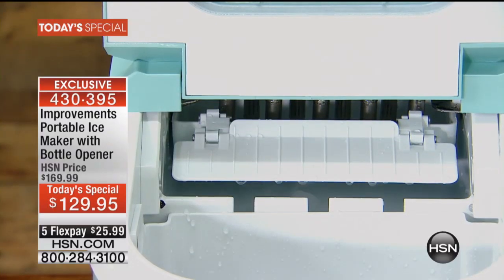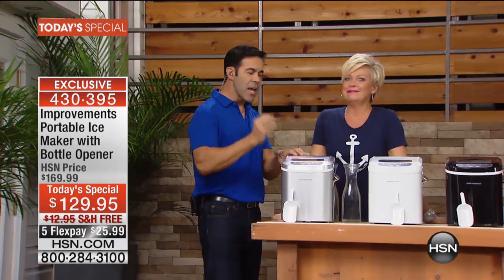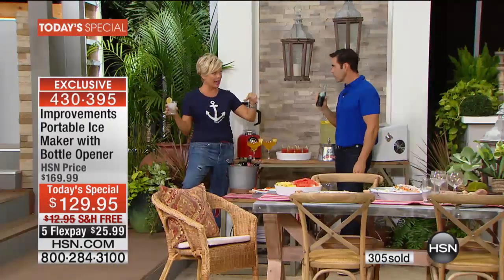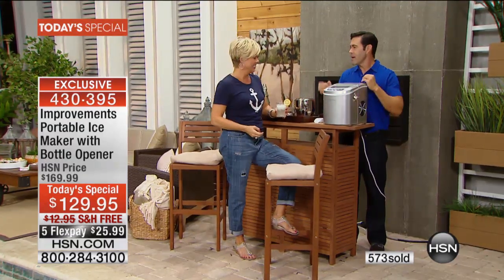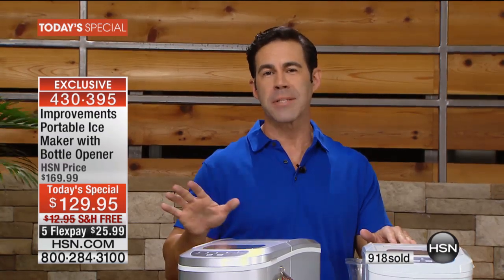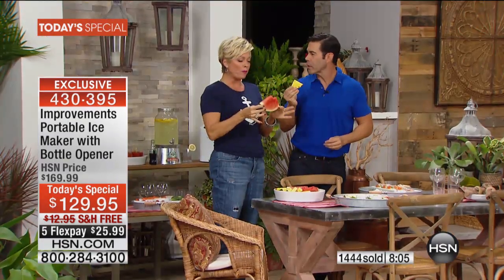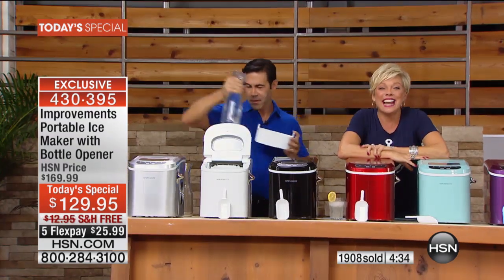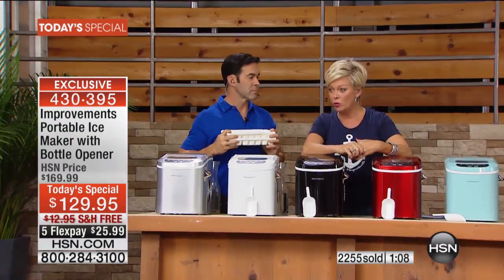Improvements Portable Ice Maker with Bottle Opener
At the tailgate party or entertaining at home, the last thing you need is to run out of ice. This portable machine goes with you anywhere and...